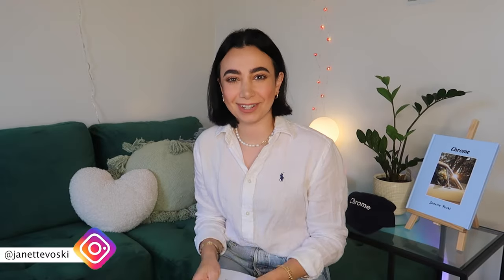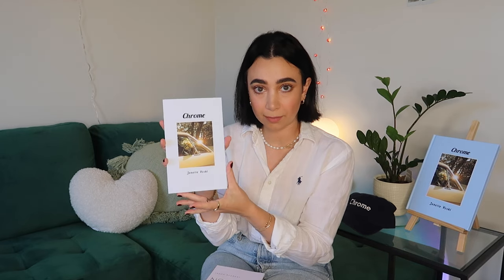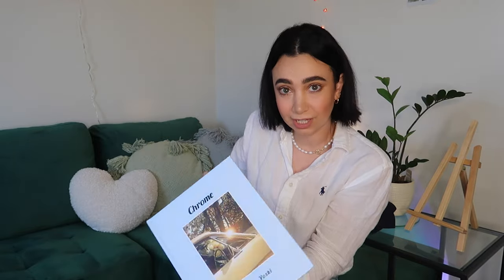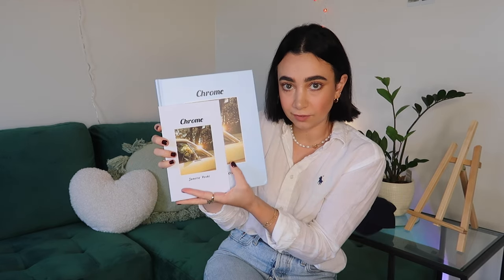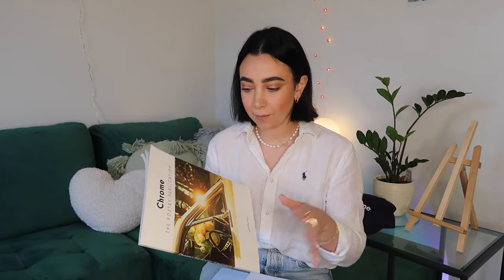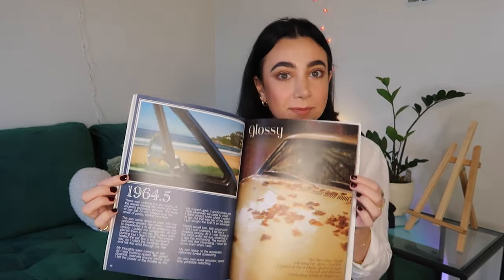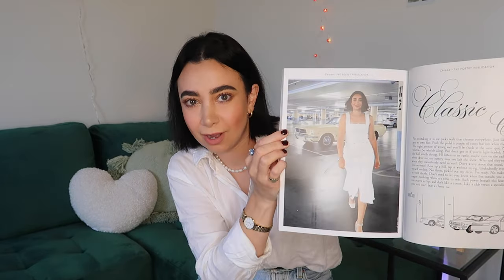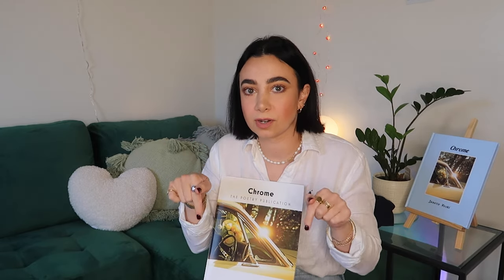Introducing all versions of poetry book "Chrome"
Chrome: The Poetry Publication:
PHYSICAL AND DIGITAL COPIES available:

AMAZON USA:

Chrome hardback: (AMAZON USA)

MY BOOKS ON AMAZON AU:
Neon Sun

MY BOOKS ON AMAZON US